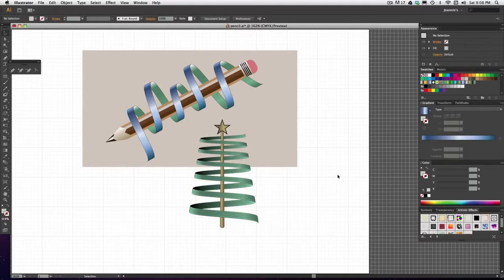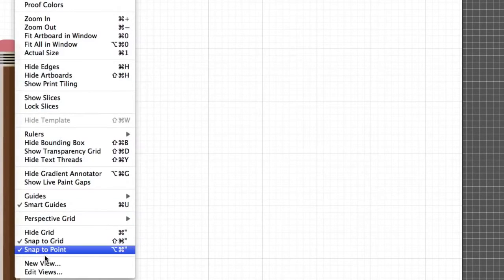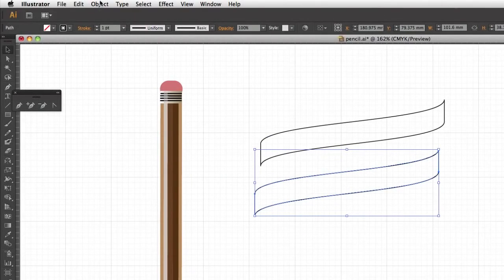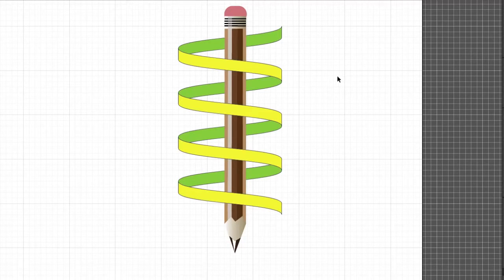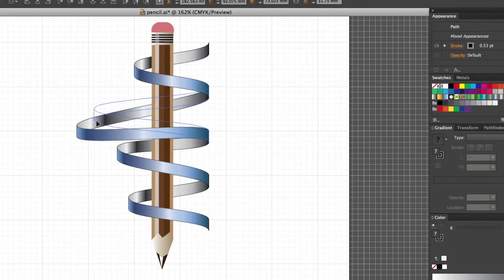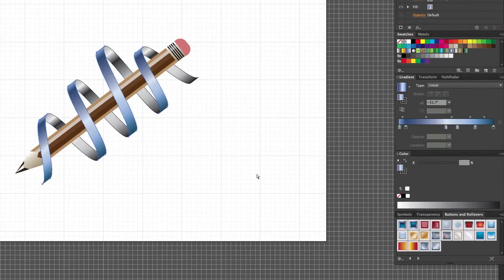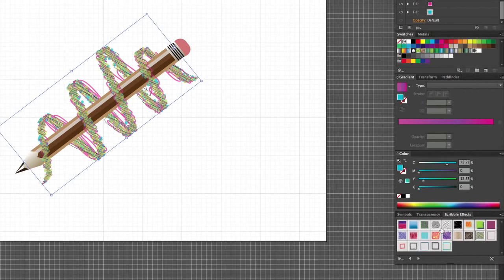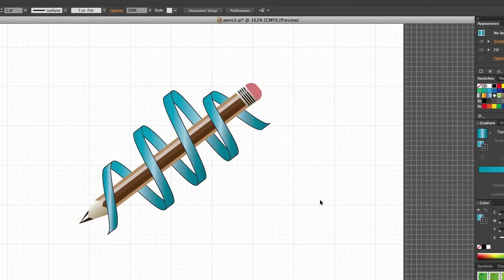Creating a 'coil' or spiral staircase effect in Illustrator CS6